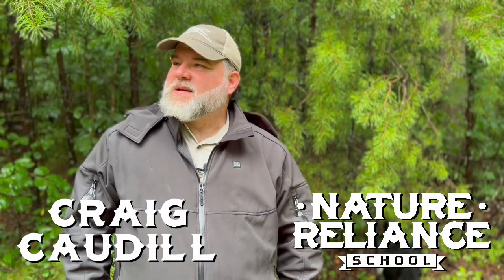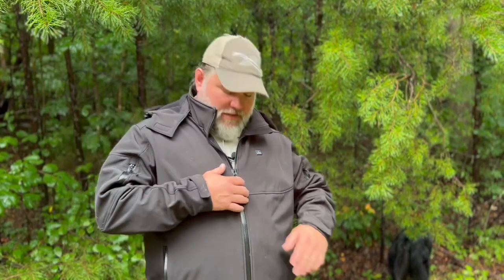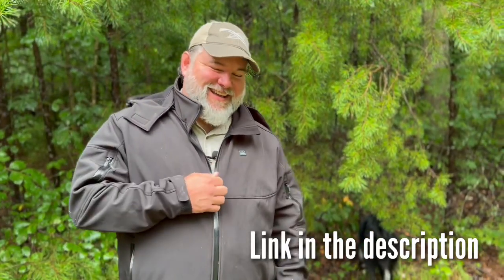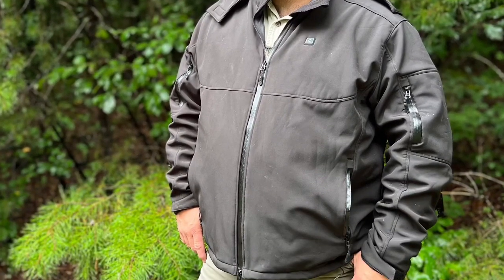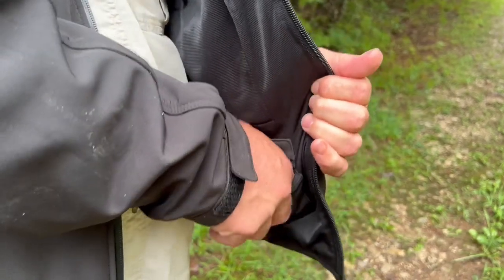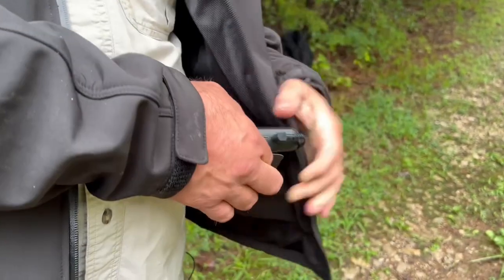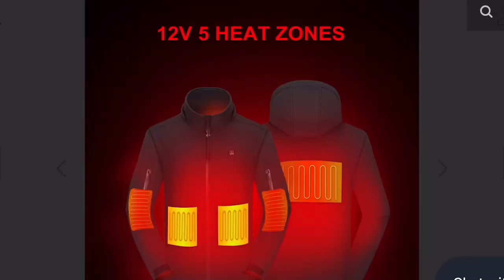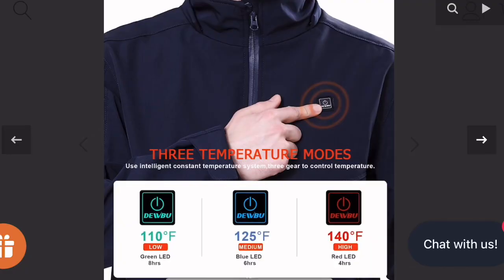Dewbu Heated Jacket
(This link helps support NRS)

Take a closer look at the Shemanese (The Long Knife) built by LT Wright Handcrafted Knives here: